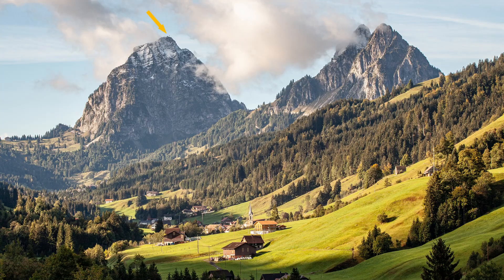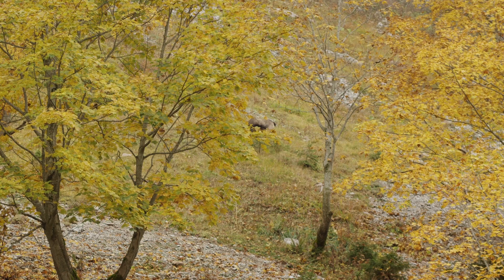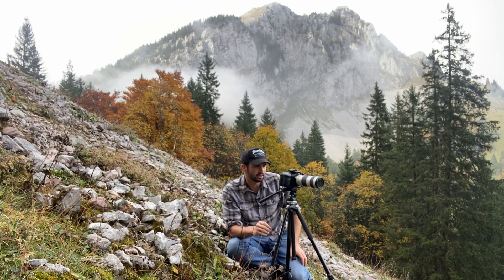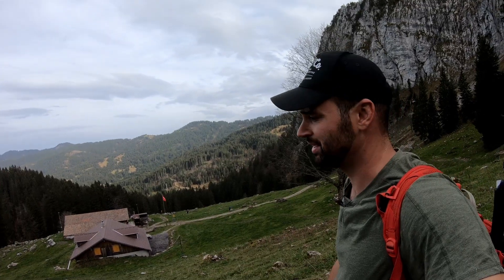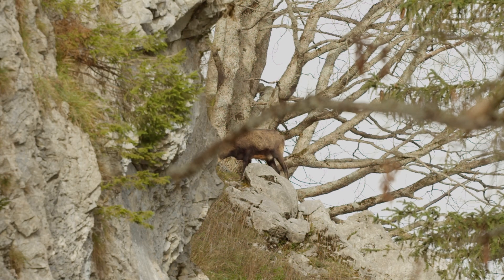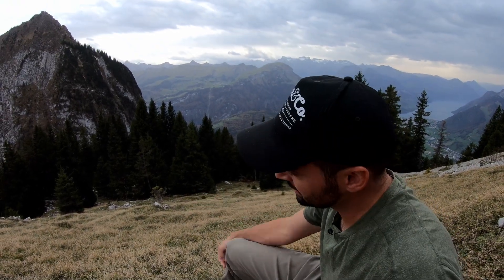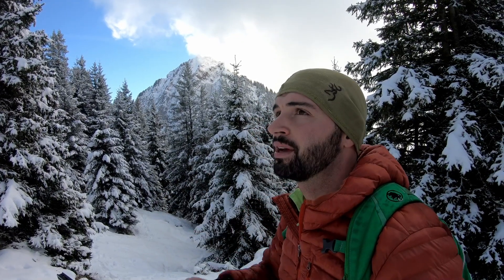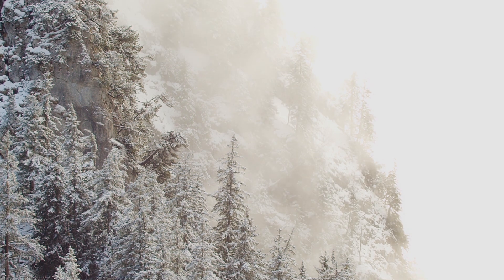Filming the wild mountain goats of the Alps.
Hello everybody today I'm going to be trying to film some of that Swiss Wildlife now I've never actually filmed Wildlife before and I have no idea what I'm doing but I came up to the two meat and mountains this is one of my favorite places in Switzerland these mountains are just so beautiful and I actually proposed on top of the bigger one the grocer meat if you're visiting Switzerland and you like to hike I think hiking the grocer meeting is a great option now oftentimes when I'm hiking up here I see these little mountain goat things and I'm pretty sure we don't have them in the U.S and then when I try to take a picture of them usually they're gone or I'm not paying attention and I just see them running away so today I brought an actual camera up here and I'm gonna see if I can get some video so I came up just like a couple hundred meters in the valley and I spotted one up on the side of the grocer meeting so let's see if I can get some video of it

he's kind of up there behind a tree a little bit so I'm gonna get this shot and then move see if I can get a better one

but it's a pretty big one too I actually didn't think I was going to find one that fast at all I was kind of thinking that I probably wouldn't see one at all today just because it the cloud cover is so dense

I'm gonna try to move up further up on the hill here and uh see if I can get a better angle it's kind of hanging out behind that tree so I've kind of moved up on a ridge right beside them here and uh the one I saw before us right there um and then there's a second one up on this side and they absolutely know that I'm here I'm not trying to be super quiet or anything but there's so many hikers there's a hiking trail right below us here they're pretty used to having people around these little goats that I'm trying to film are called gemzy at least that's the German word for it probably the much more popular name is shemois which is the French word for them although if you're an American you may have heard the word and Chamois are the exact same word one is just an American trying to read French so I've moved up a little bit higher on my Ridge here and uh they're across from me a little bit below

and they're just kind of chilling out I guess there's only two of them here

this small goat-like animal originates in Europe and East Asia although at some point a small herd was brought to New Zealand currently they're thought to have a population of about 400 000 in Europe and that small herd that was introduced to New Zealand has grown to about a hundred and thirty thousand